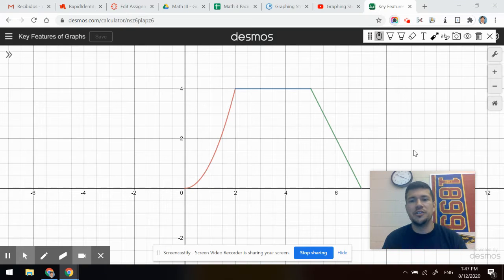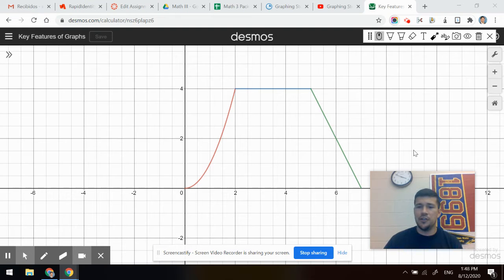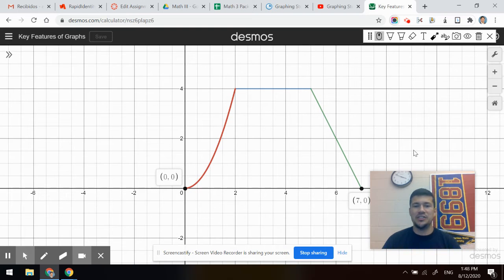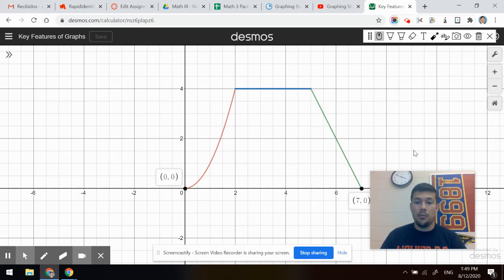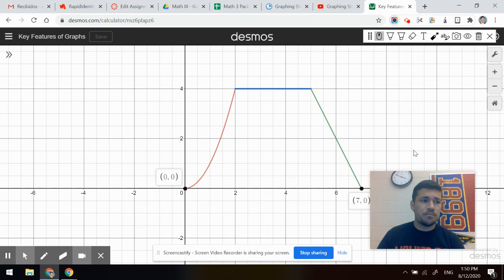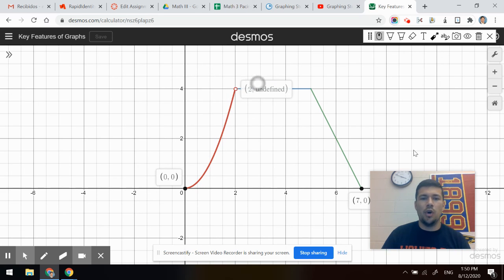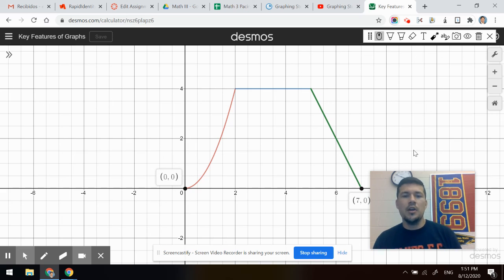Key Features of Graphs: Terminology (M1MAO2)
Learn some of the important terms for graphs of functions.